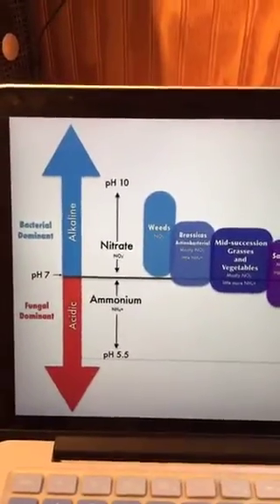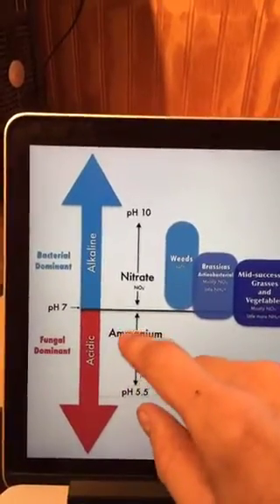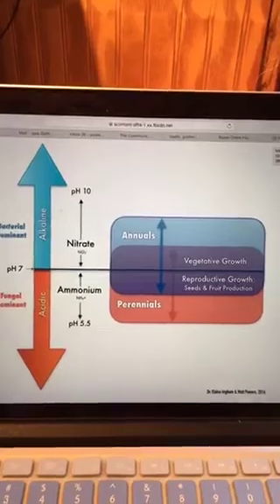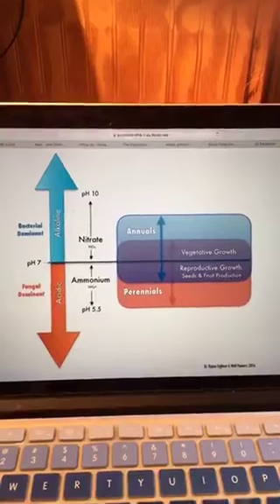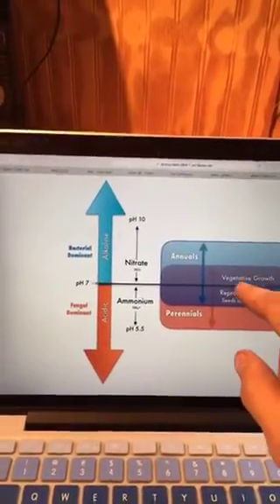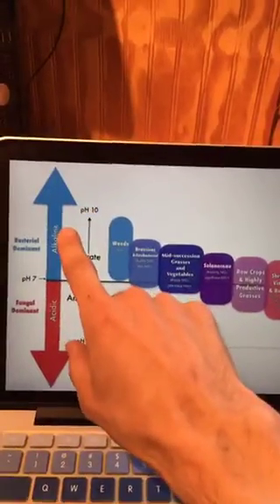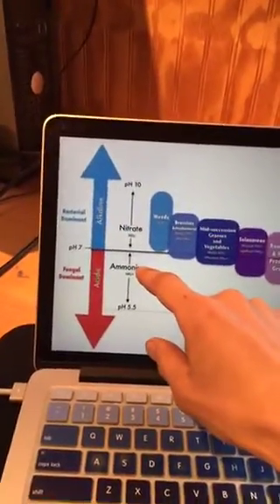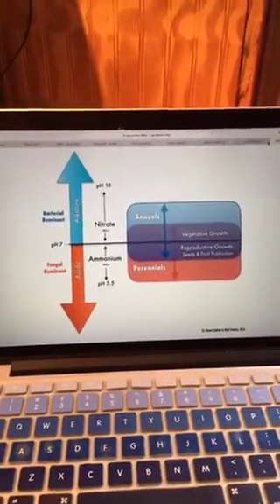A quick lesson on soil: pH, nitrogen, fungi:bacteria ratios, and more